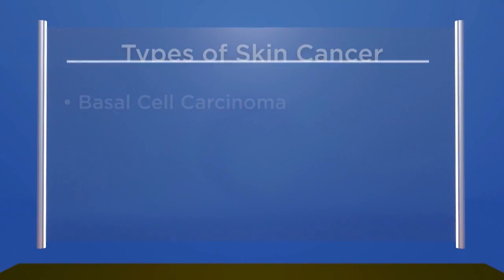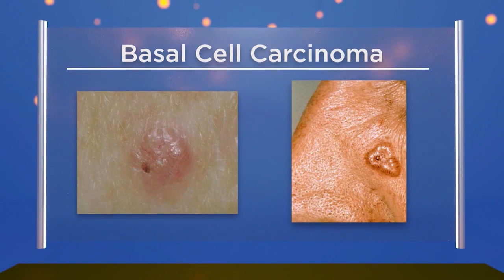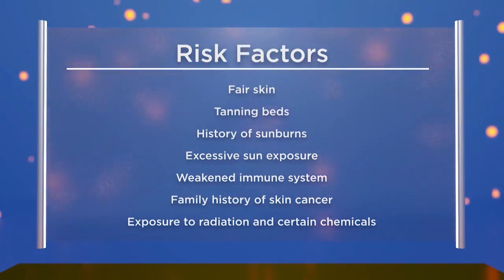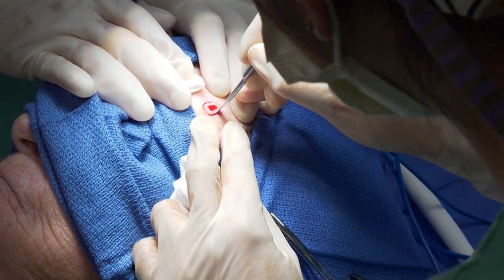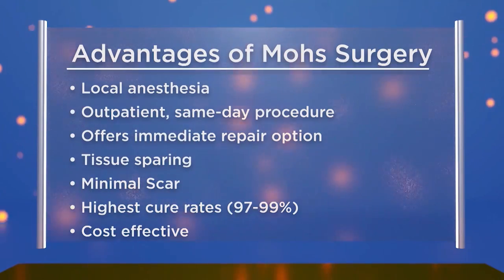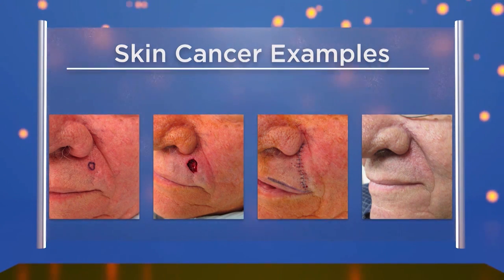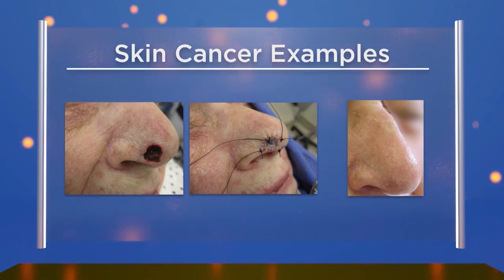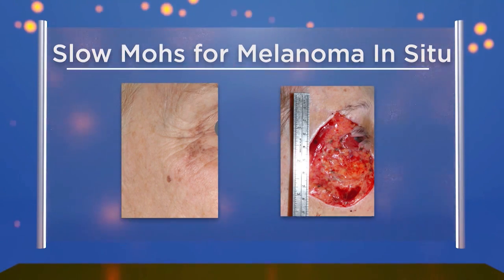Hello Health: Skin Cancer & Mohs Surgery with Suneeta Walia, MD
Suneeta Walia, MD is here to tell us about skin cancer and treatment options (including mohs surgery).